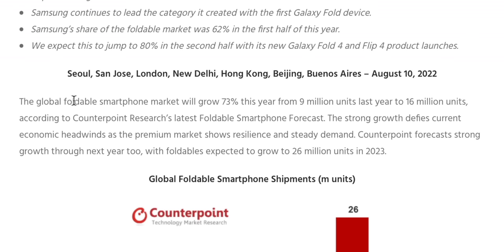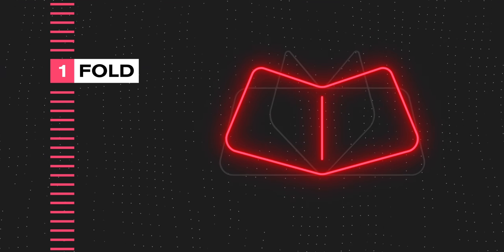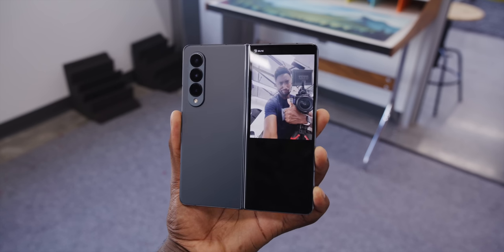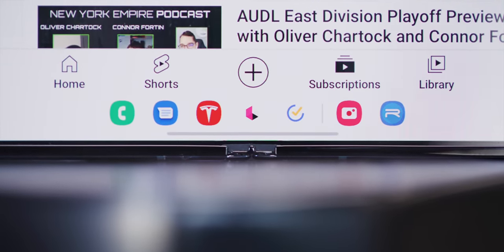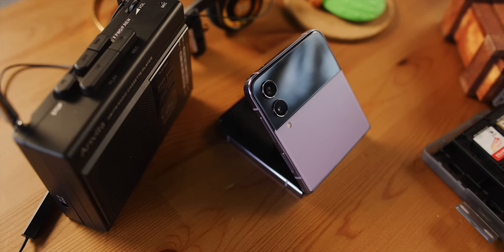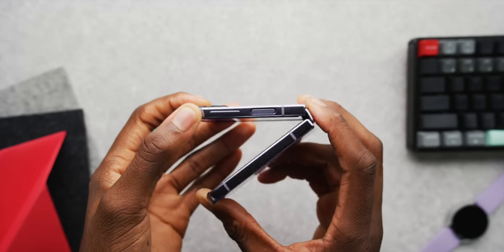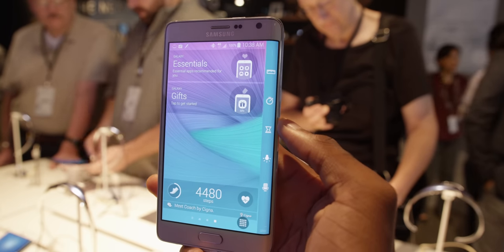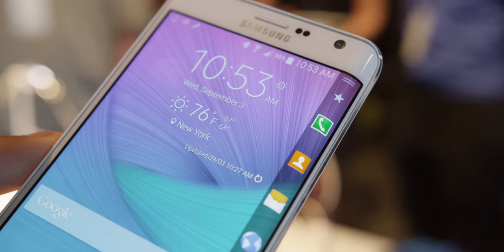The State of Foldables 2022: Samsung vs The World!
Flip vs Fold vs... the world